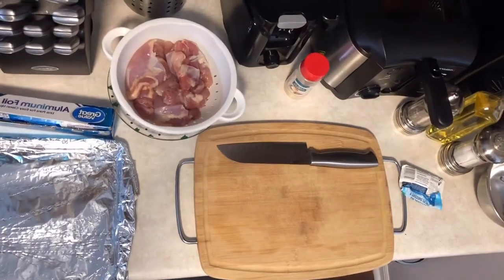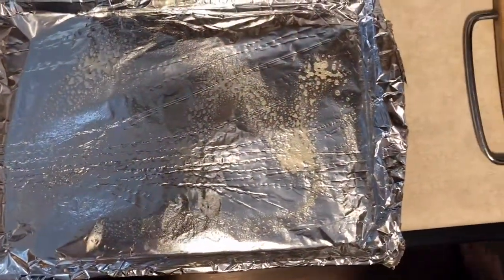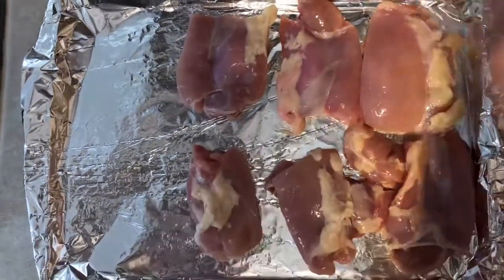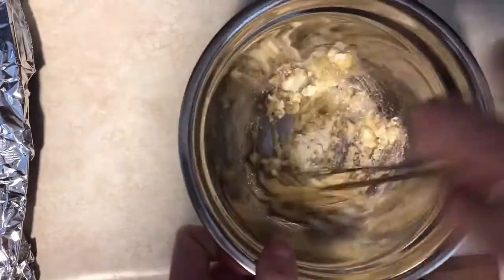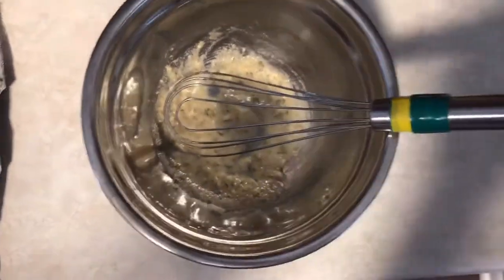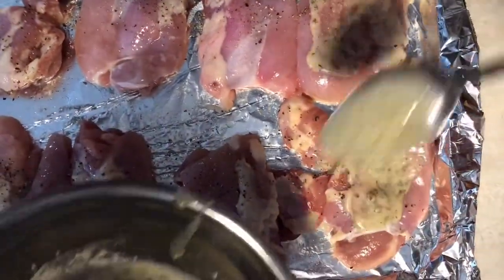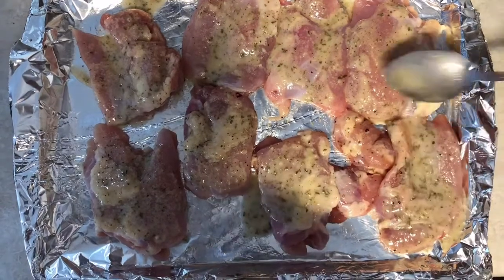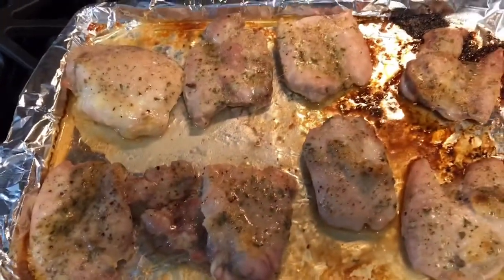RANCH CHICKEN THIGHS by: Chef George 👨‍🍳| MAV MARGATE